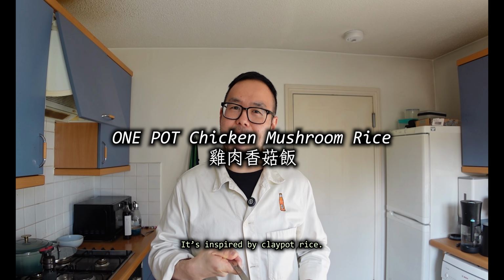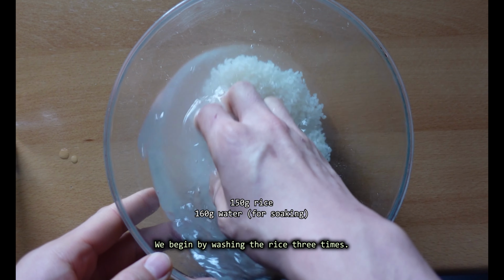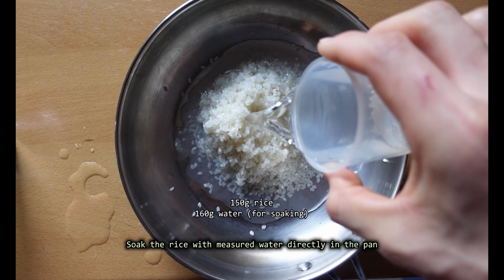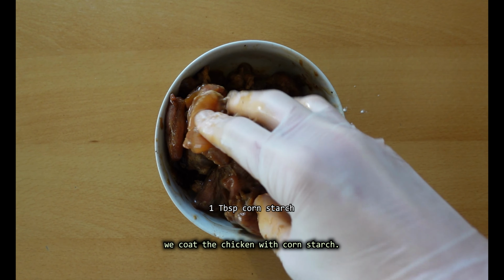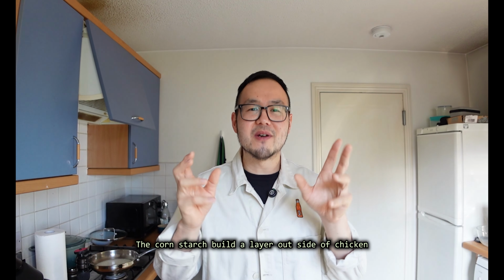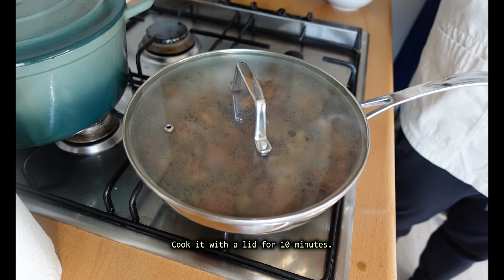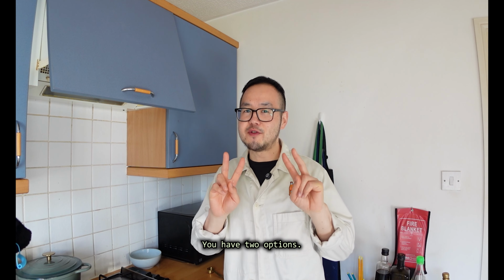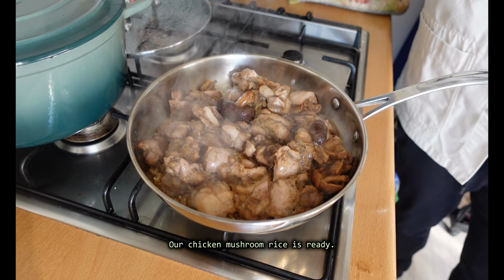ONE POT Chicken Mushroom Rice Recipe!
My Chicken Mushroom Rice is inspired by claypot rice. The chicken is tender and the rice is crunchy, which is a contrast but heavenly combination. Let's get into it!
Ingredients:
150g rice
160g water (for soaking)
500g chicken thighs
5 Tbsp (75g) soy sauce
1 Tbsp sugar
1 tsp black pepper
1 clove garlic
1 Tbsp corn starch
5 - 10 shiitake mushrooms
1 Tbsp sesame oil
Methods:
1. Preparing:
a. Wash and soak rice for at least 30 minutes.
b. Cut your chicken thighs into big chunks (3cm x 3cm). Marinate thighs and shiitake mushrooms with soy sauce, sugar, black pepper and ground garlic for at least 30 minutes.
c.Coat the marinated chicken & Mushrooms with corn starch to help keeping chicken tender.
2. Cooking:
a. Cook rice with 160g water until boiling.
b. Put the chicken & mushrooms on the rice. Cook covered over low heat for 10 minutes.
3. Finishing:
Option1: Turn of the heat and let it sit for 10 minutes.
Option2 (crunchy rice): Add sesame oil along the edge of the pan. Continue cooking covered for 10 more minutes (you can hear the sizzling!).